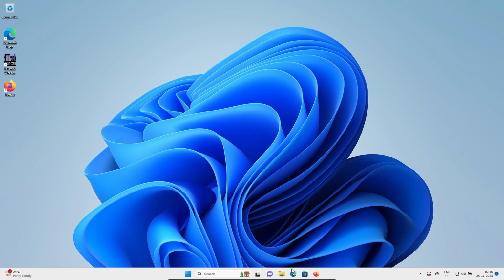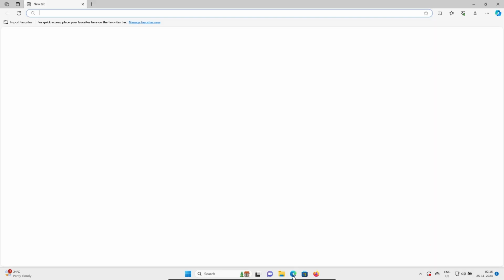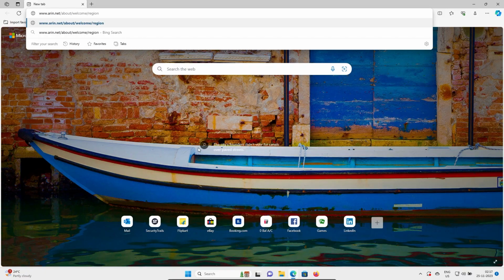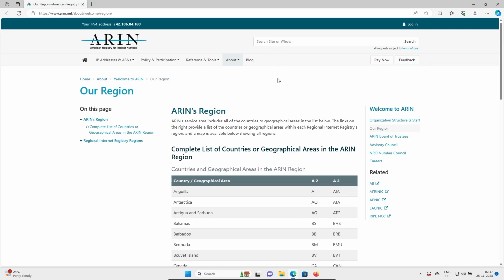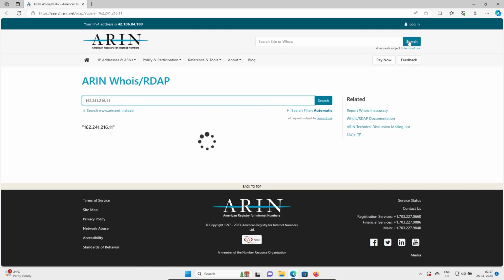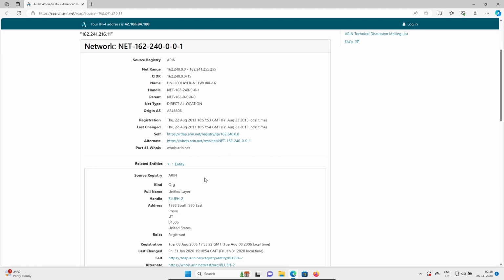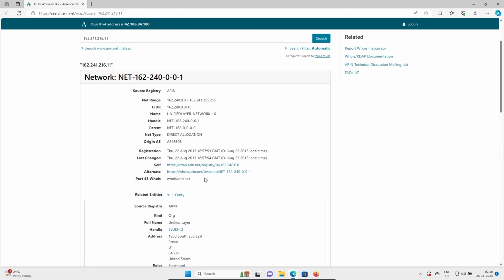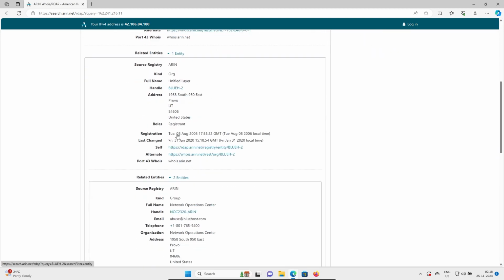ARIN Whois Tutorial: Locating a Target’s Network Range | English | Ethical Hacking | Cybersecurity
Today, we're going to learn how to locate the network range of a target website using the ARIN Whois database search tool. For this demonstration, we'll use as our target.